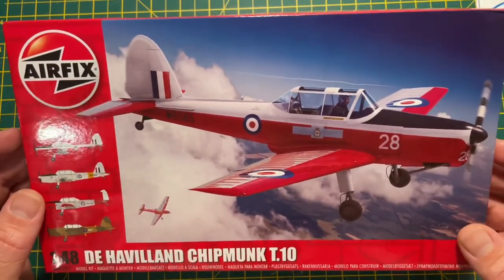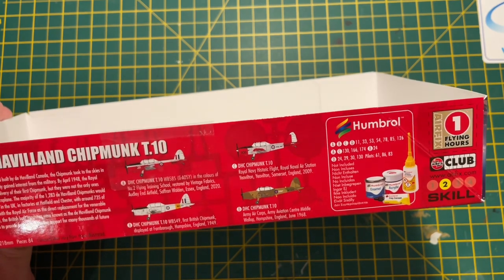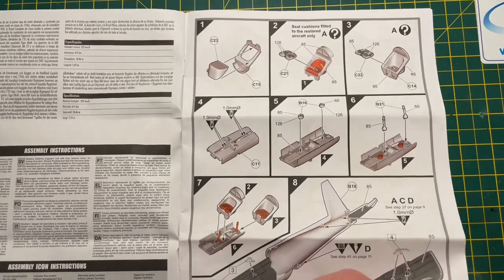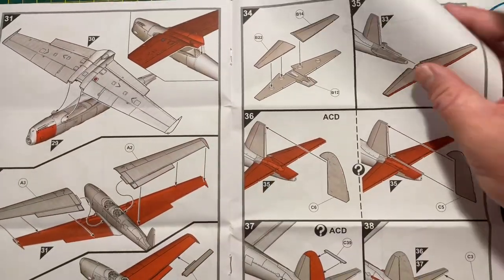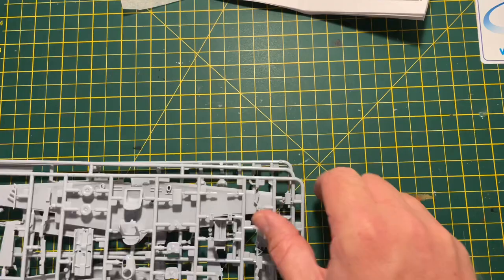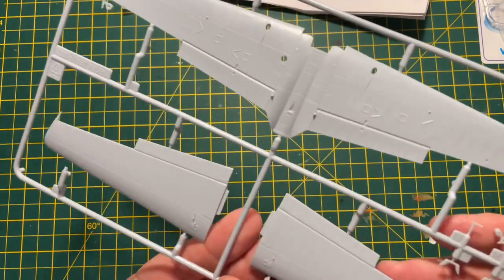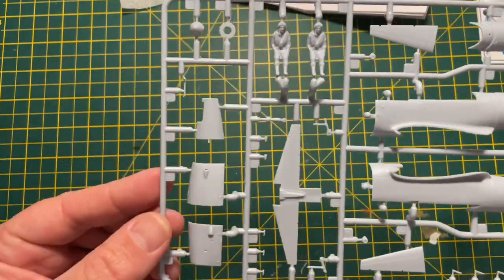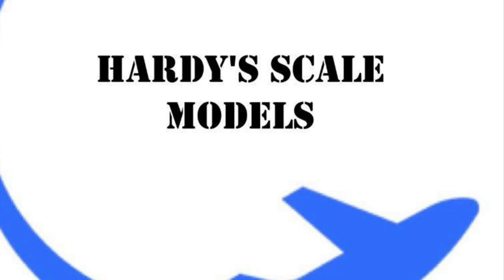Airfix 1/48 Chipmunk T.10 Brand New Tooling 2021 - What’s in the box?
A quick video to show what is in the box for the brand new Airfix 1/48 Chipmunk T.10, a brand new tooling for 2021!